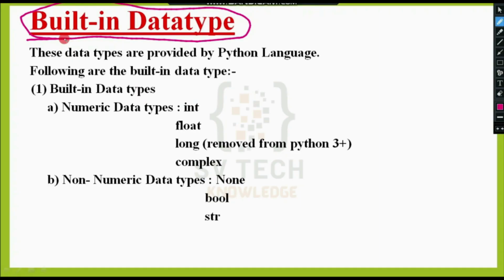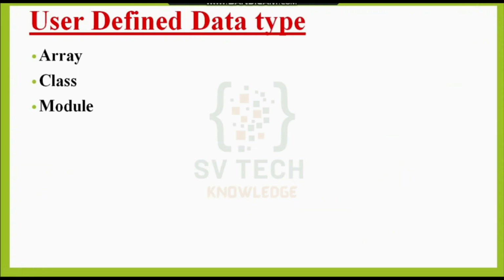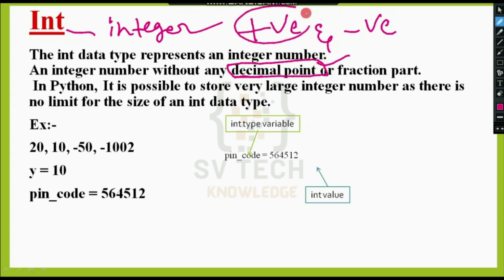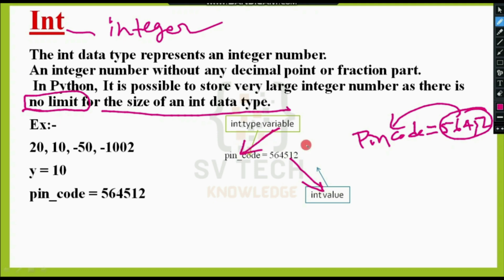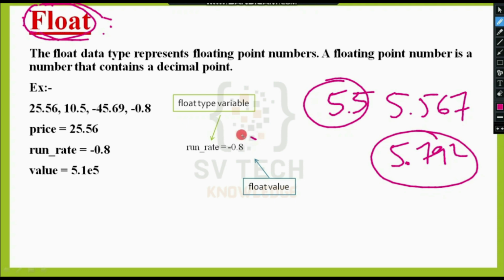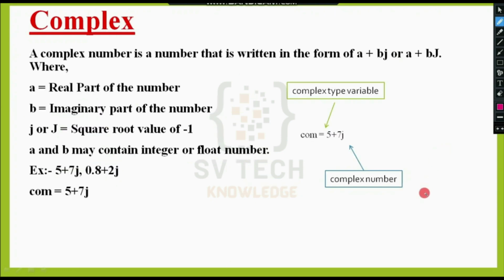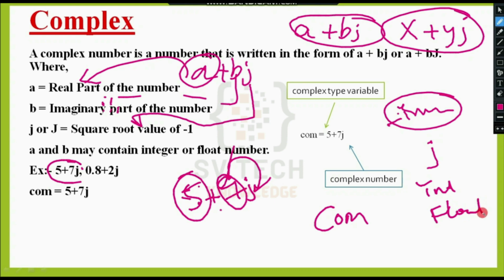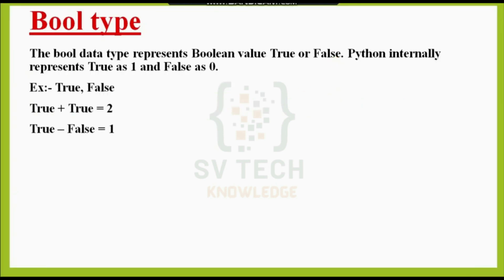Built in Data Types In Python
Following are the built-in data type:-
(1) Built-in Data types
     a) Numeric Data types : int
                                            float
                                            long (removed from python 3+)
                                            complex
     b) Non- Numeric Data types : None
                                                     bool
                                                     str
In this video we will see :
- None data type
- Numeric data type - int, float, complex, bool
- List data type
- Tuple data type
- Set
- String
- Range
- Dictionary
- Example of each data type in Python#pythonvariables
BUILT IN DATA TYPES
NUMARIC DATA TYPES
NON NUMARIC DATA TYPES
SEQUENCES
USER DEFINED DATA TYPES
Data type : Data type specifies what type of data stored into a variable.
Python data types:
None
Numeric
String
List
Tuple
Set
Mapping
Range

Data Types in Python | Python Data Types |

List,Tuple,Mapping,Set,Range,None in Python | in Telugu
python data types in telugu
python data types with examples
data types in python with examples
data types in python in telugu
telugu
by sudhakar bogam
sb tech tuts
list
set
tuple
mapping
range
none
complex
integer
float
dictionary
Data Types in Python | Python DataTypes(List, Tuple, Mapping, Set, Range, None) | Python Programming
python coding
python language
python programming
learn python
language
portable